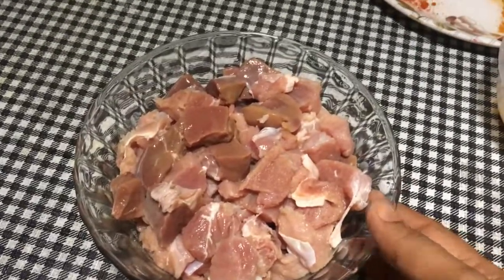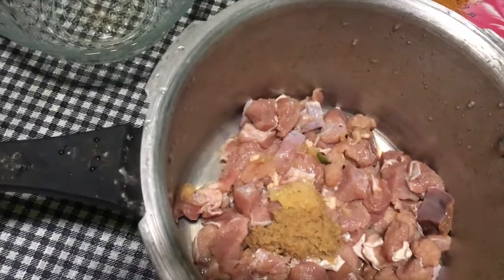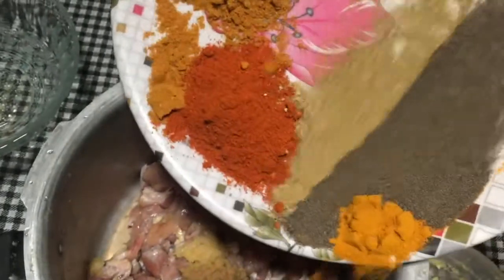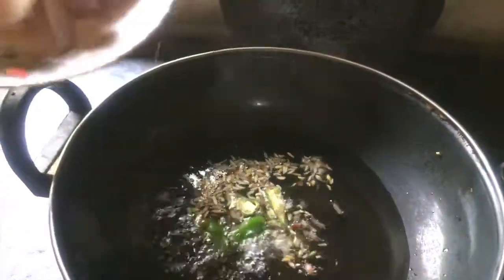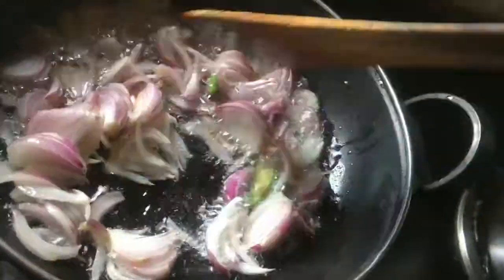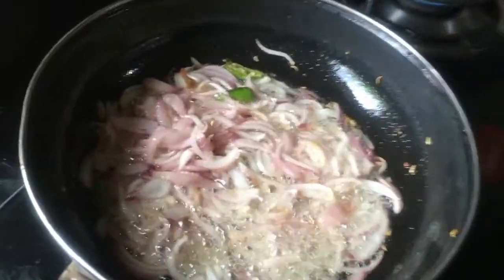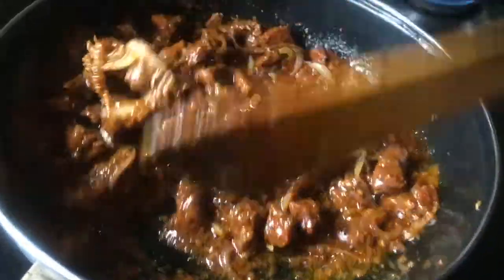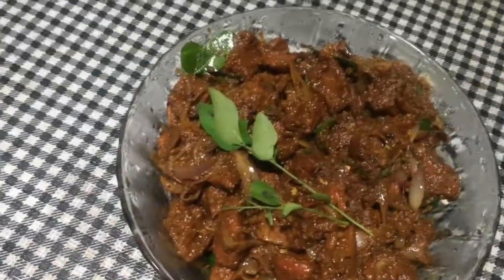കപ്പയും ബീഫ് ഫ്രൈയും എളുപ്പത്തില് ഉണ്ടാക്കാം...Easy and delicious beef fry with tapioca.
Ingredients:
Tapioca : boil with turmeric and salt and strain the water
Beef half kilo
chilly powder two tbspn
coriander powder two tbspn
turmeric powder: 1/4 tspn
garam masala: 1/2 tspn
pepper powder: two tspn
salt as required
oil 3tbspn
onion 2medium
fennel seeds one spn